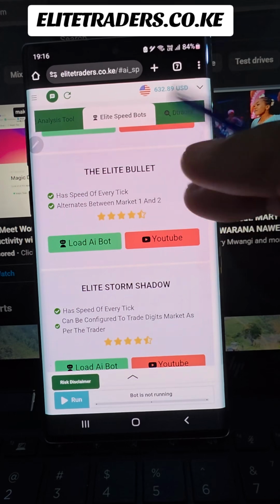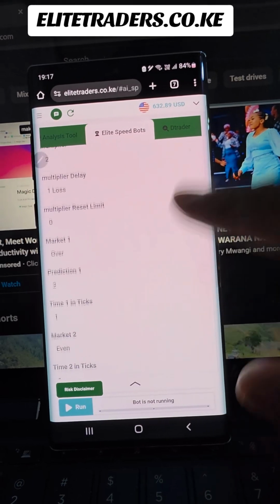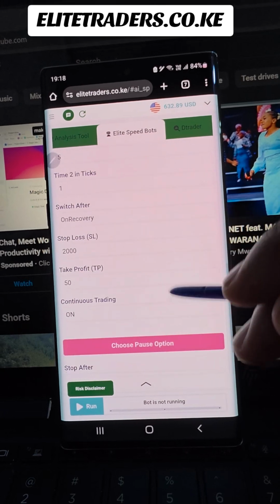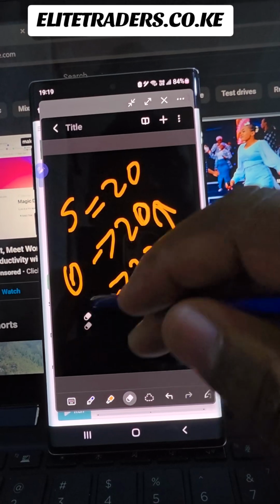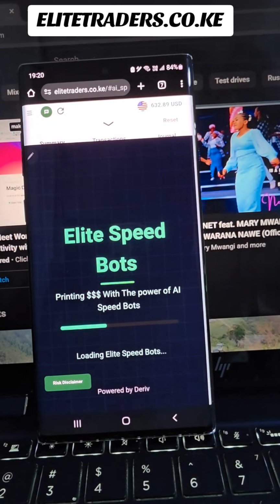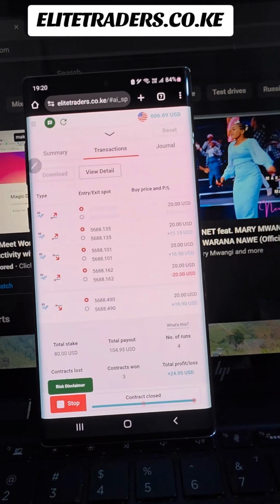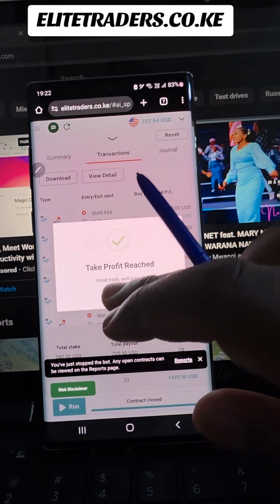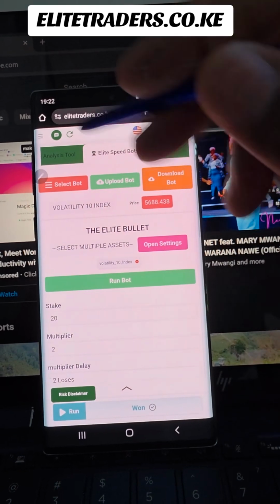BEST TRADING SET UP | ELITE TRADERS